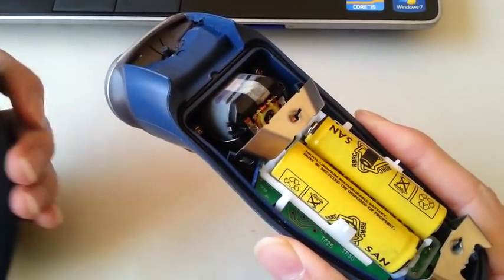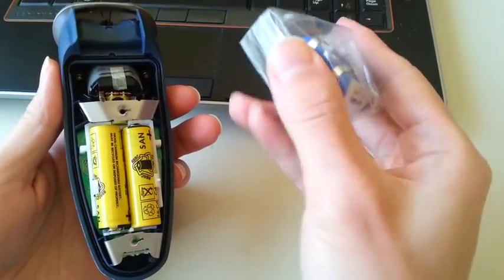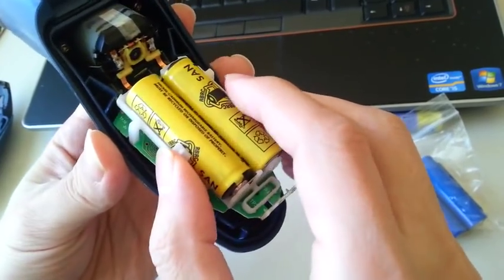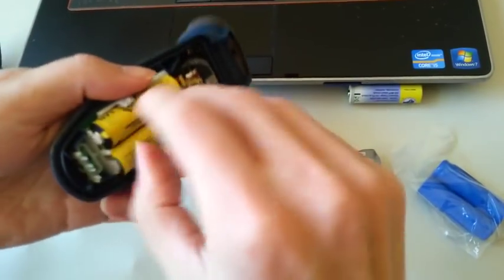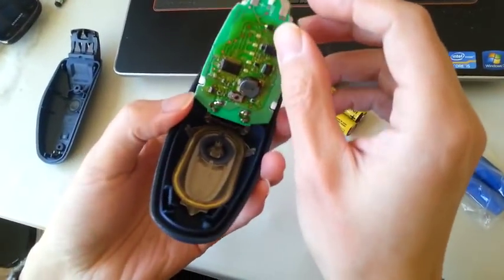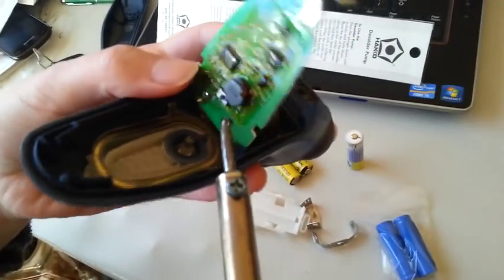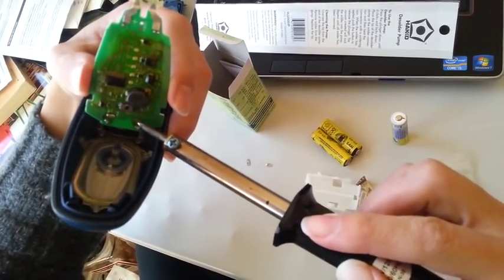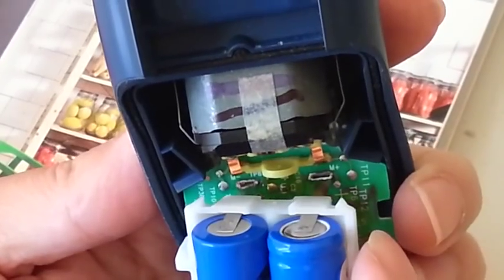Replace Norelco Razor Battery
Detailed instructions on how to replace the AA rechargeable battery pack in a Norelco electric razor.

You'll need to be able to use a soldering iron, but my method makes it very easy.

Don't try to solder normal AA batteries. Buy a spot-weld replacement pack. It's worth it.